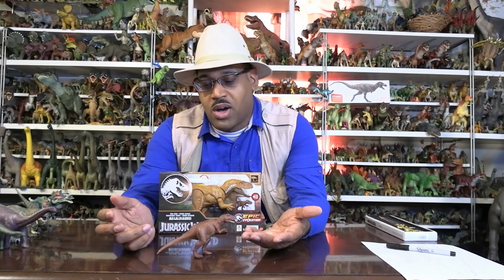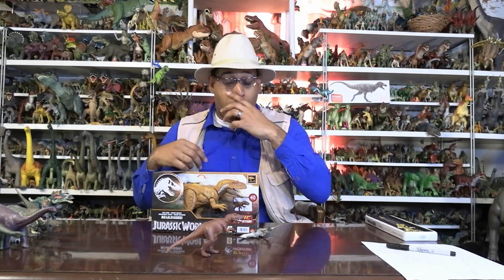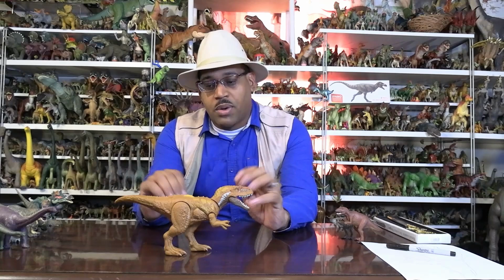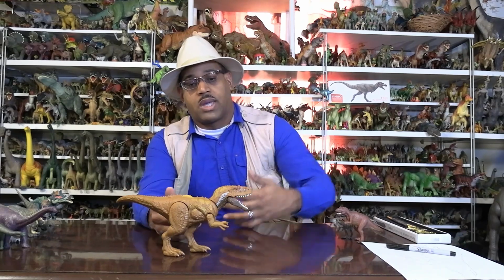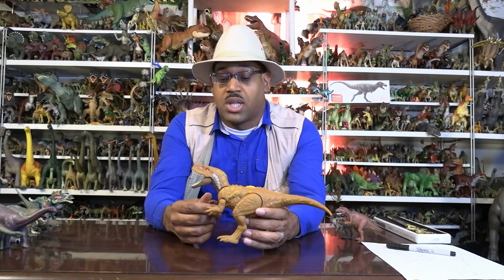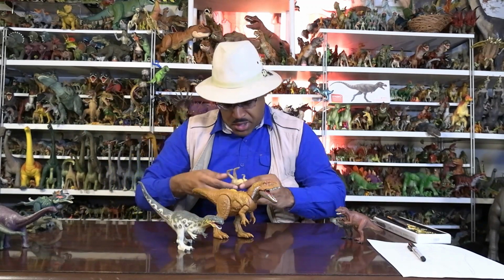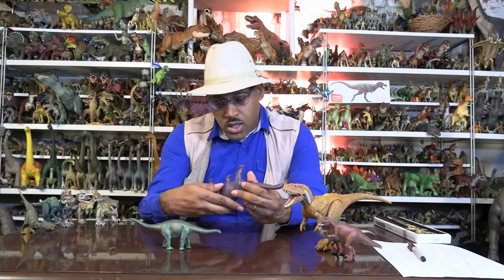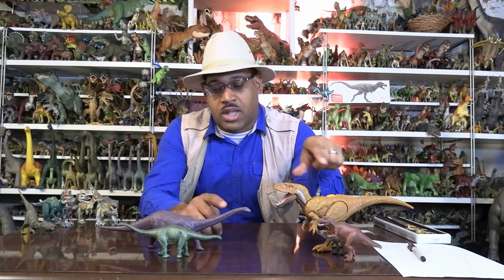Jurassic James® explains Megalosaurus 1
Jurassic James® explains Megalosaurus, the first dinosaur scientifically named dinosaur all the way back in 1842.

To learn more follow me @jurassicjames65 on Facebook, Instagram, Twitter, and TikTok.

They often have more items in stock that have not yet made it to the online store. Customers are welcome to email them if they're looking for specific figures they don't see online.

Physical Address: Dinosaur Park, 893 Union Chapel Road, Cedar Creek, Texas 78612